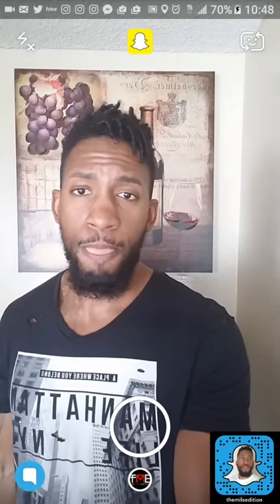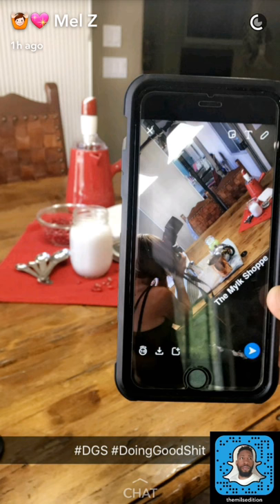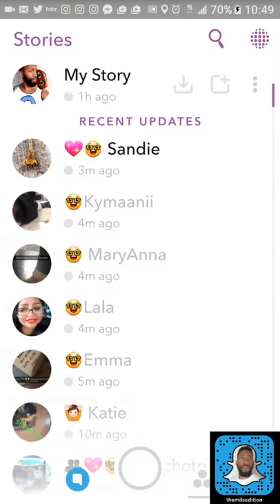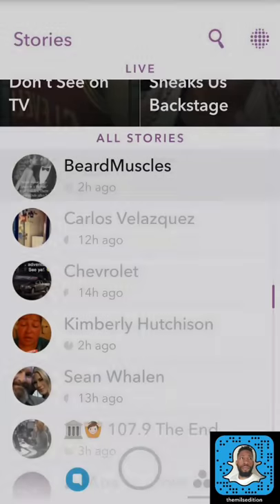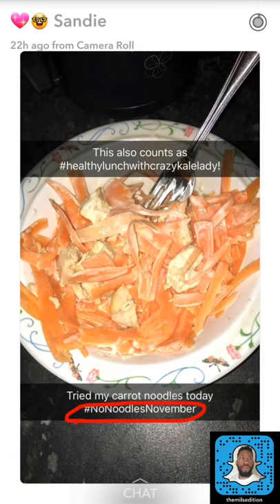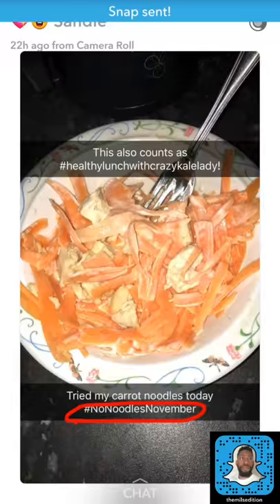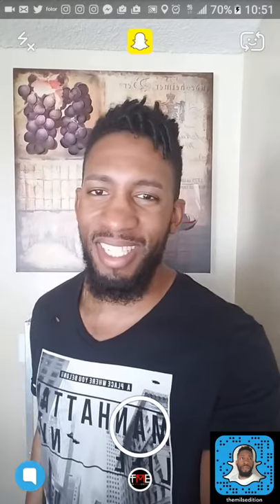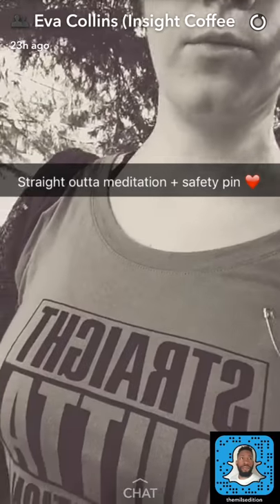SNAPCHAT HACKS: HOW TO REPLAY & WATCH EVERY SNAP UNLIMITED TIMES IN 24 HOURS: SNAPCHAT 101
SNAPCHAT HACKS: HOW TO REPLAY & WATCH EVERY SNAP UNLIMITED TIMES IN 24 HOURS: SNAPCHAT 101. It is now possible to watch a Snapchat story an unlimited amount of times within 24 hours. Don't worry if you missed a story. I will show you how to watch the story again and againin this video. I also put a few extra hacks or Easter Eggs in here for those who watch the whole video. Something about replaying every individual snap because sometimes a snap is worth a second, third and even fourth look. lol. And Yes. There is a DAB. You'll have to watch till the end. WorthIt.